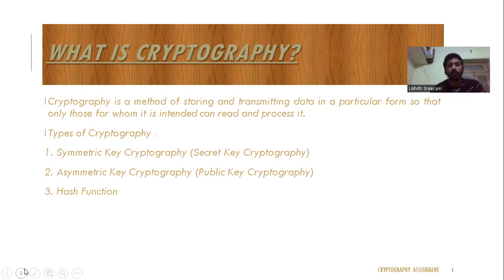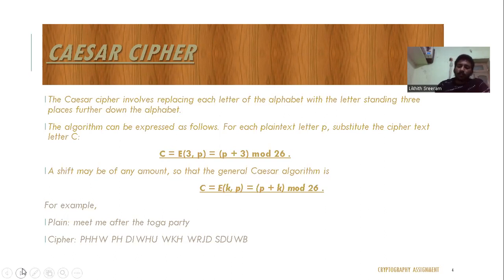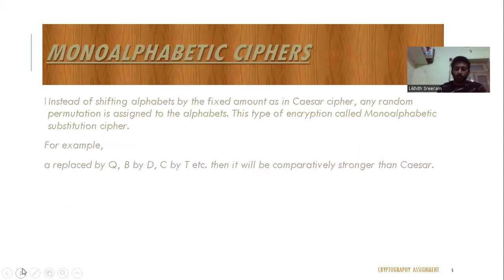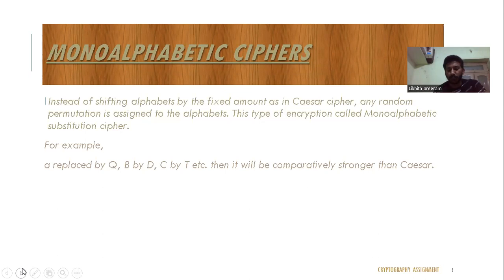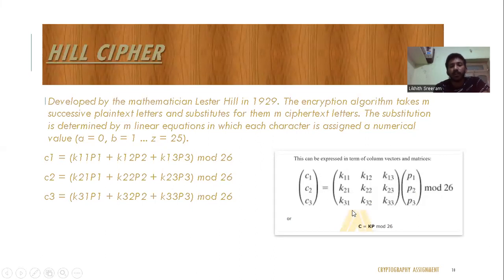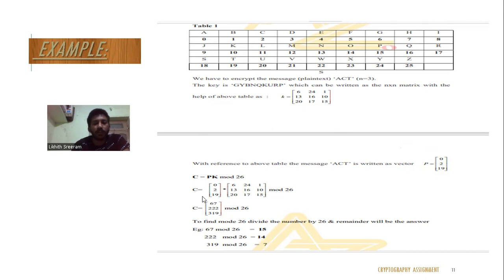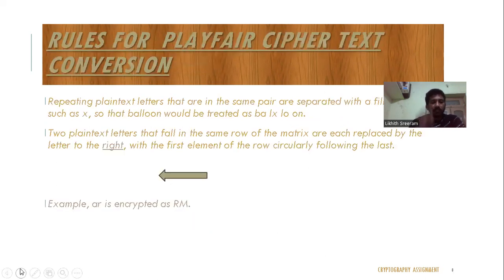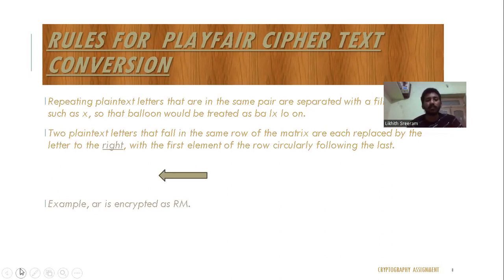bda 2nd assignment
We will be discussing about the types of substitution techniques which contains ceaser cipher, monoalphebetic cipher, hill cipher and playfair cipher.